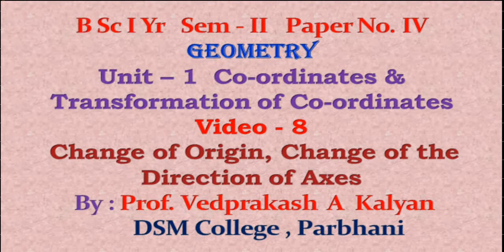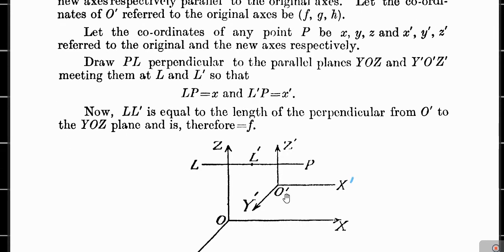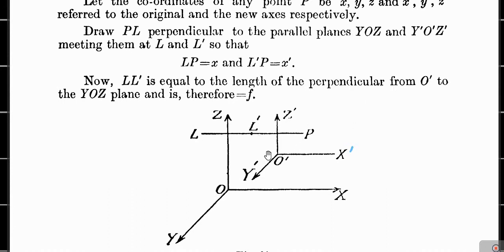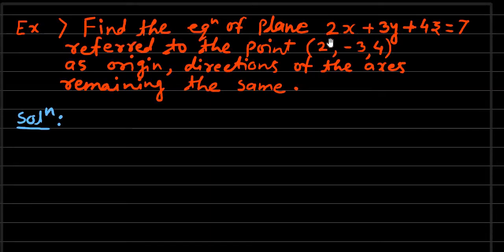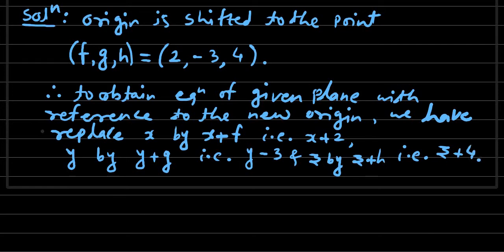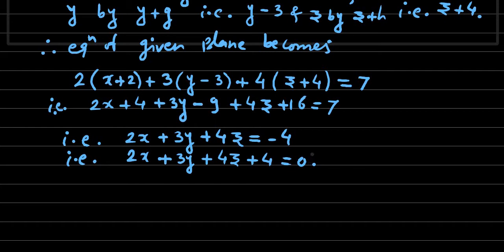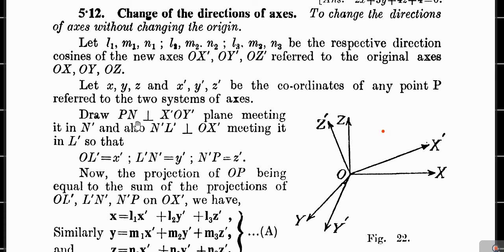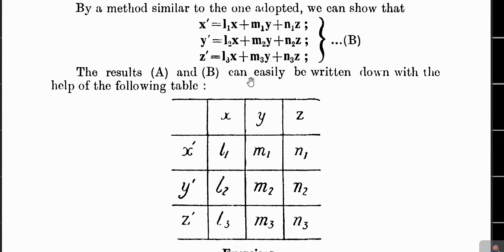GEOMETRY Paper - IV Video 8 : Change of Origin, Change of The Direction of Axes ( B Sc FY Sem - 2 )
B Sc I Year Semester II
Paper No. IV   GEOMETRY
Video 8
Unit I - Co-ordinates and Transformation of Co-ordinates
Change of Origin, Change of The Direction of Axes & Examples